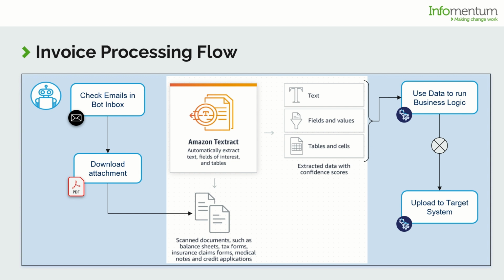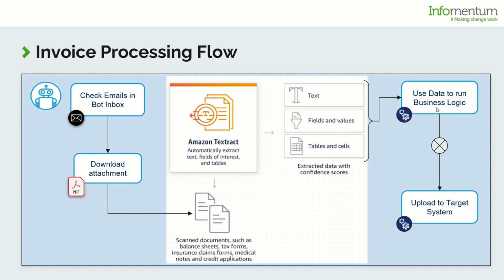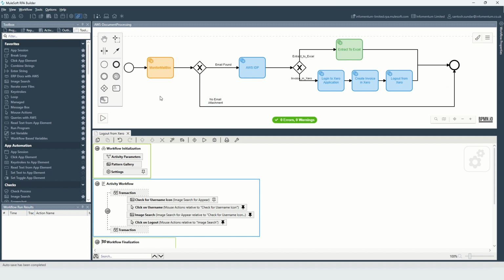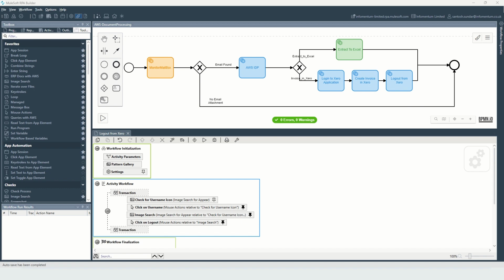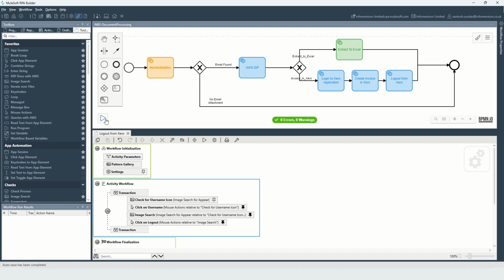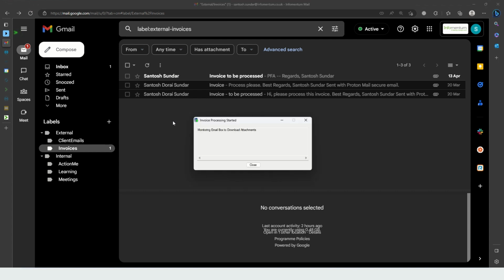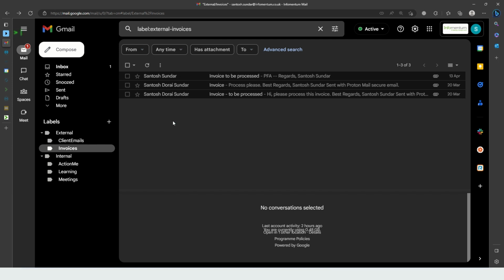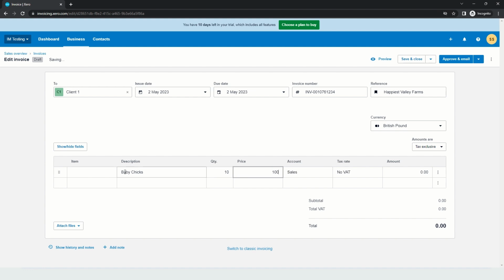MuleSoft Automation: Invoice Processing Demo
It takes between 4.1 and 16.3 days for companies to process an invoice from receipt through payment approval, according to a research report by technology services company Aberdeen Group.

This is because employees in the Accounts payable department need to handle the manual effort still involved with processing invoices on a day-to-day basis.

Invoice processing is a critical finance process, and many companies are doubtful regarding the capabilities and success rates of RPA bots. Adding to that is the sheer number of Invoice formats that go into the Company's database and deal with the discrepancies. These challenges make it difficult to handle invoices automatically with a one-size fits all solution.

However, at Infomentum, we design the right solution. It automates a significant amount of manual effort required by Invoice processing. The solution can be a truly Human-Robot collaborative process.

In simple terms, key tasks, like monitoring shared drives/emails/folders for invoices and extraction of data using OCR, can be executed by a bot, while other tasks, like handling the anomalies and approvals of invoices, can be taken care of by the employees. Hence, the efficiencies in Invoice automation are increased by 70% (including automated success and human-in-the-loop success). Furthermore, the AI-based solution only becomes better with constant use, learning from the previous transactions.

In this example demonstrated in the video, the bot is designed to monitor emails with Invoice attachments to extract PDF files using Amazon Textract, the best-of-breed Intelligent Document processing engine. The bot automatically enters the extracted data into the Xero finance application. In case of data extracted below a set confidence threshold, the bot automatically routes the information to its human counterpart through tasks.

We tailor the bot as per customers' requirements and reuse the Invoice processing code and APIs to connect to Source applications and Finance systems. We designed the bot to handle other activities like vendor information matching, three-way matching, approval flow based on Invoice amounts, etc., to improve overall productivity and operational efficiencies.